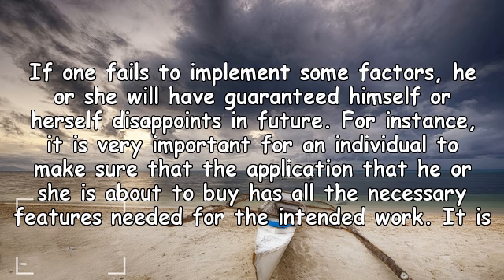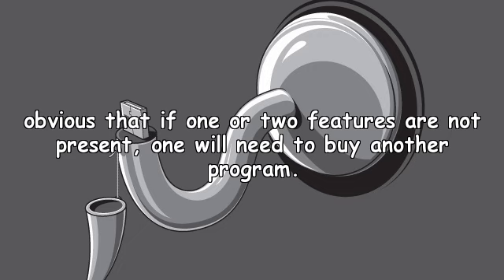Things You Need To Know About The Best Construction Project Management Software